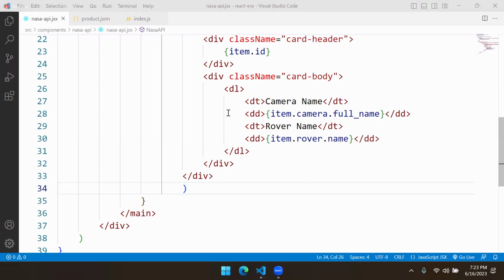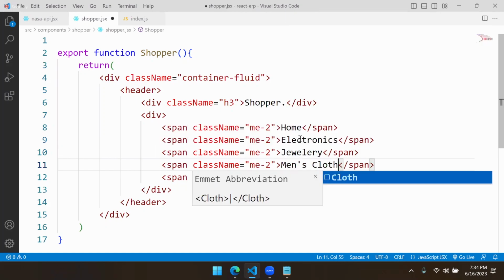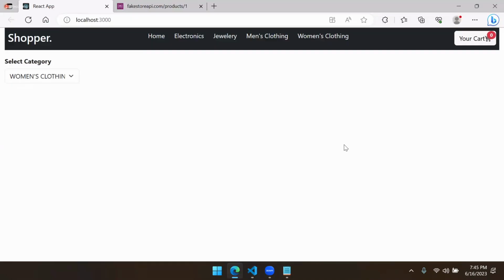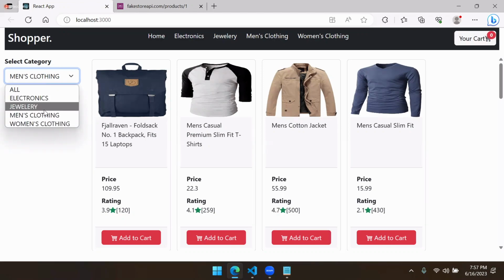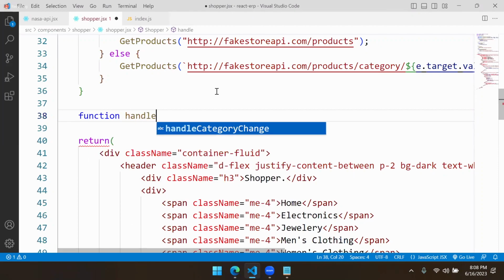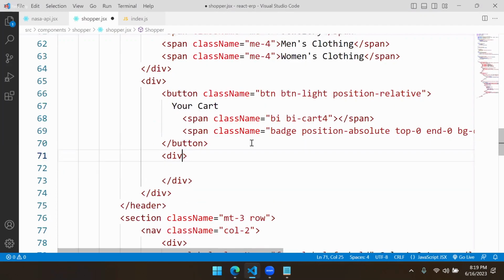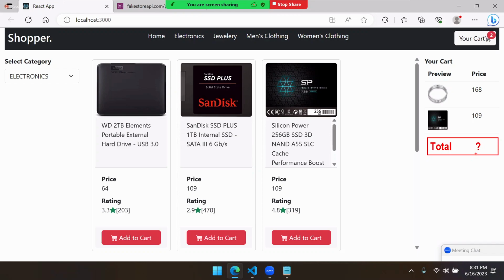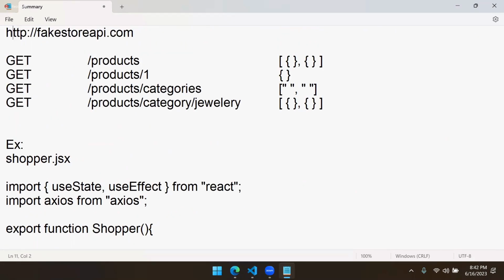2023 06 16 ReactJS Class14